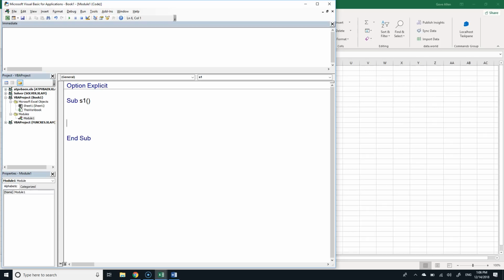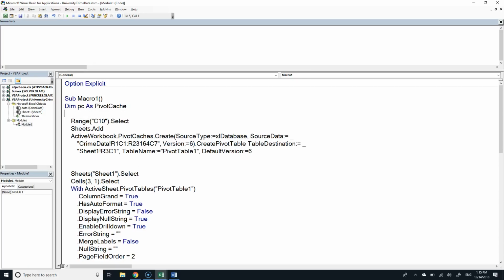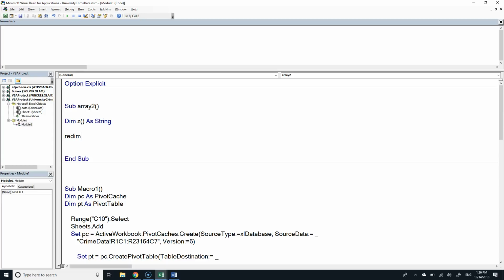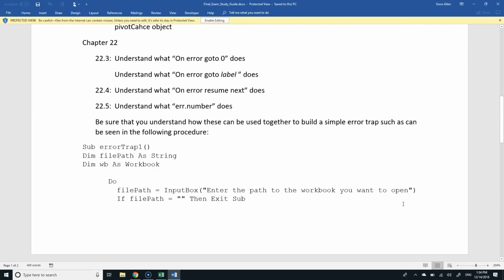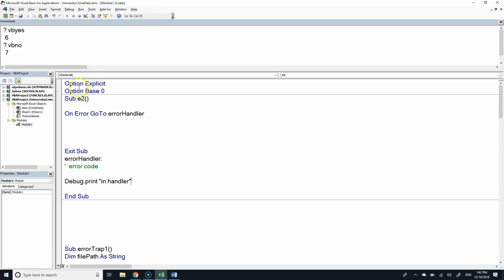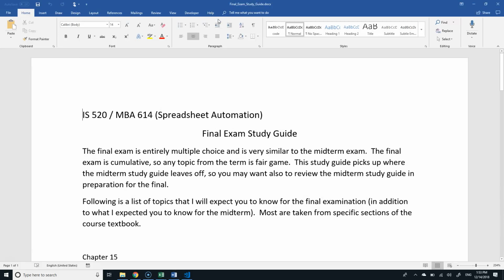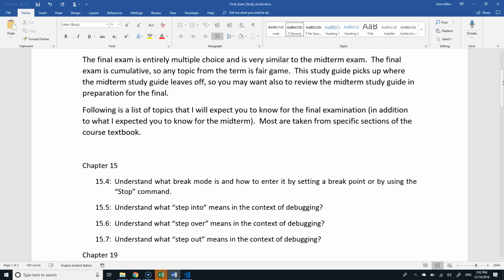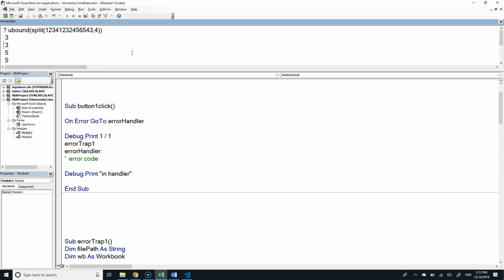VBA Exam Review